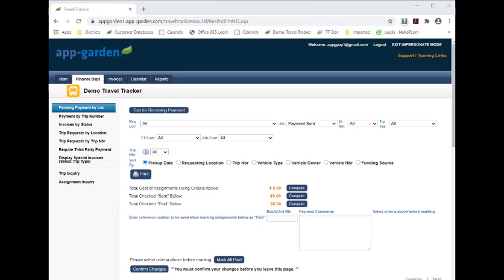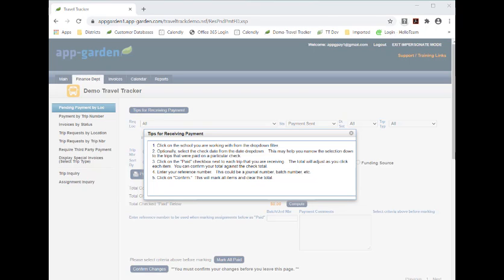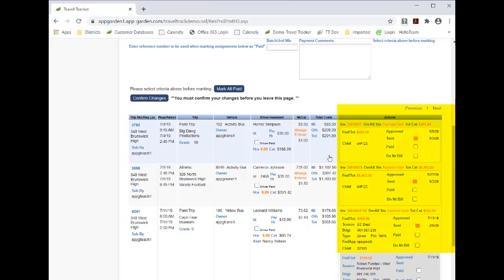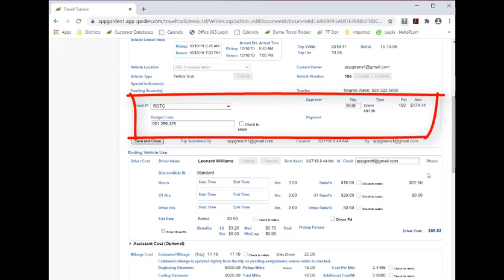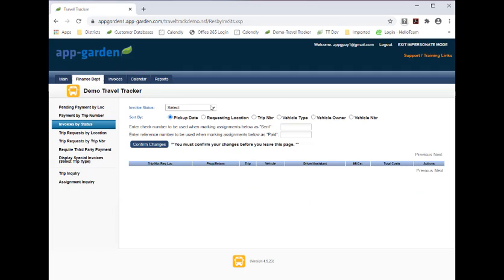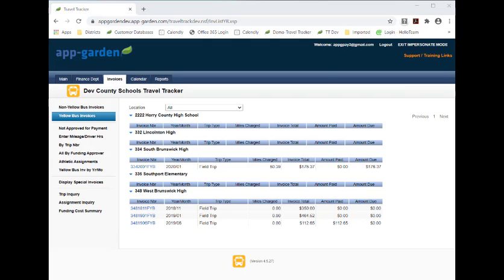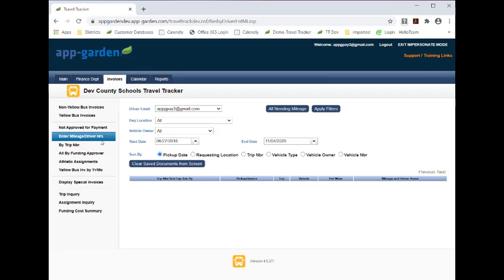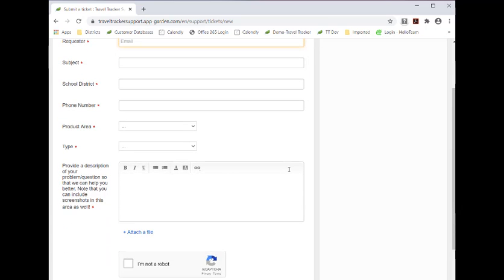Travel Tracker Training Finance Dept